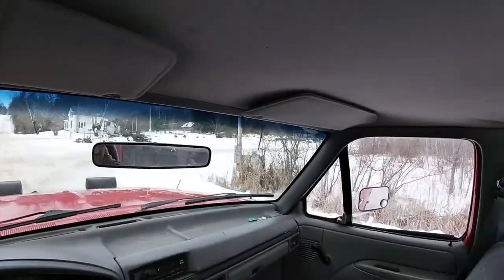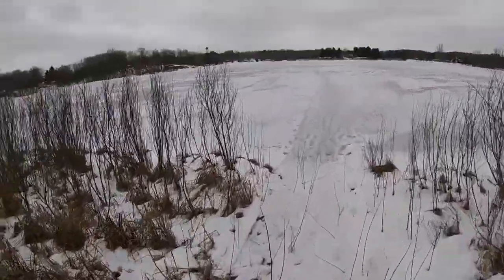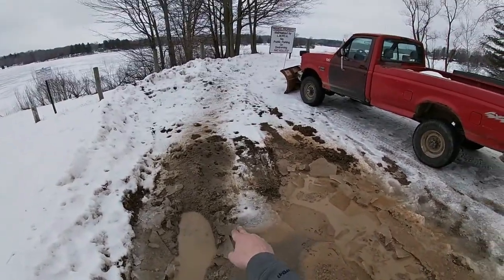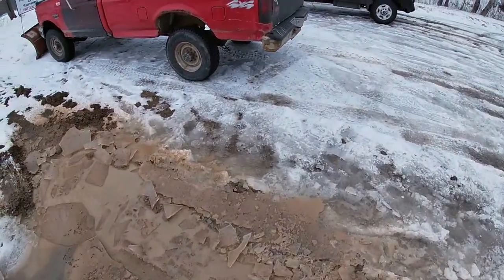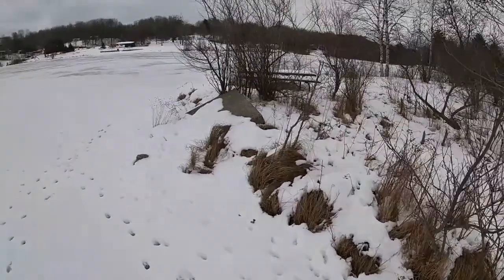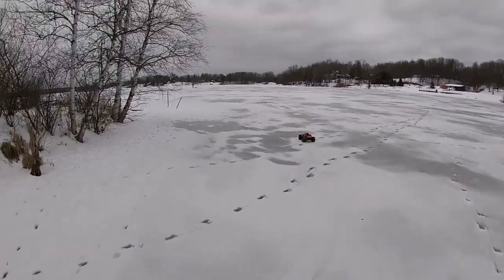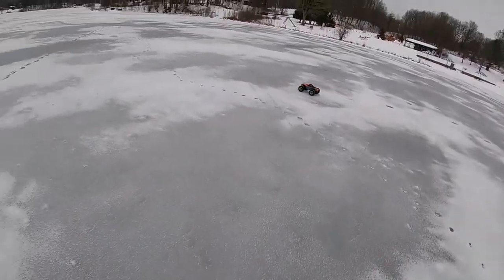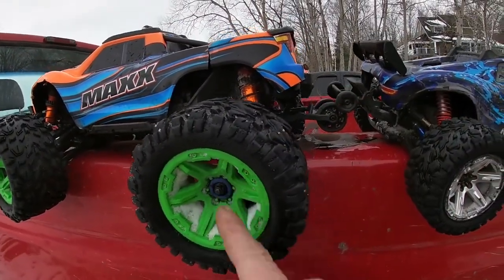Traxxas Maxx & Traxxas Rustler On Frozen BIG Lake Miramichi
Just out for a bash on Frozen Big Lake Miramichi having all kinds of slipity slidy fun.